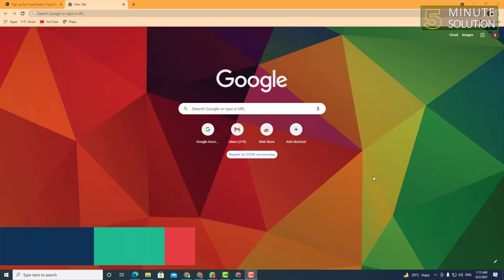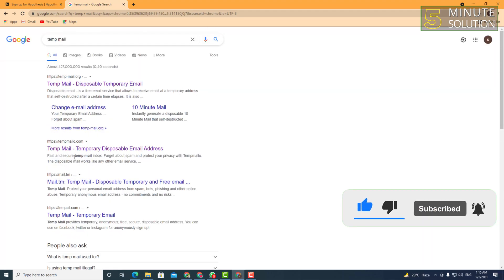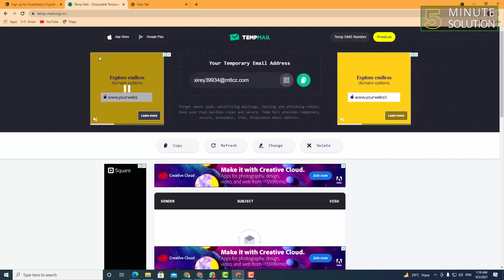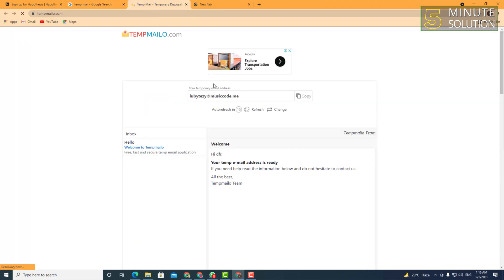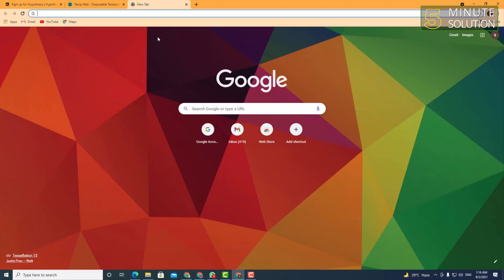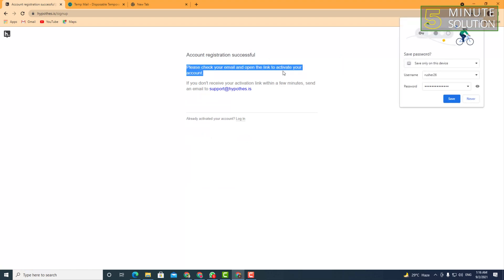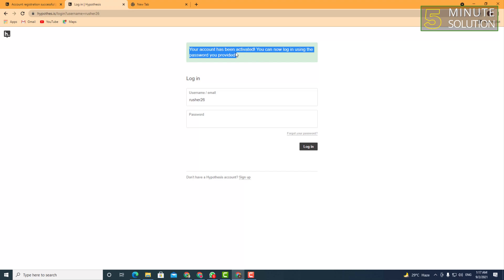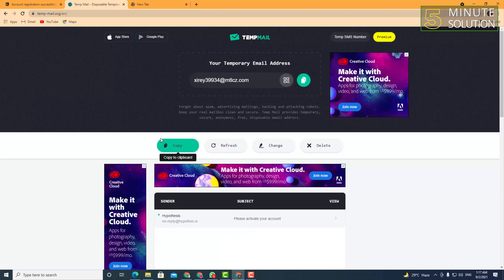How to make temporary email address 2024 | Temp mail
Visit the 10 Minute Mail site. ...
As soon as they send an email to it, refresh the page, that email will appear in your inbox. ...
Once you're done, just close the page.